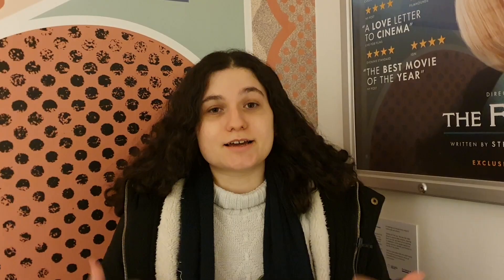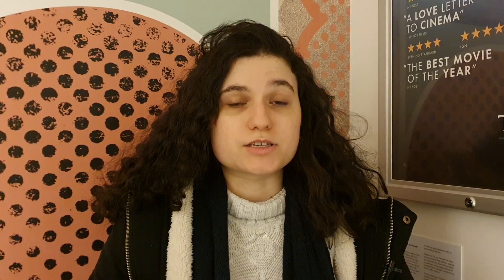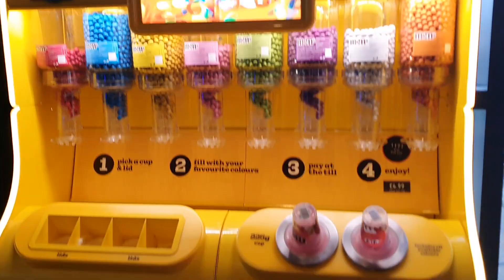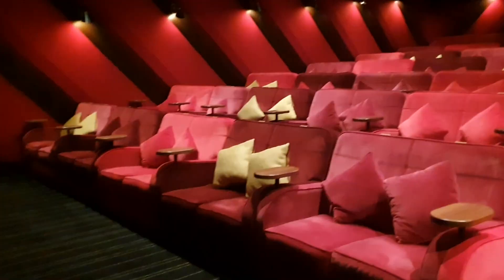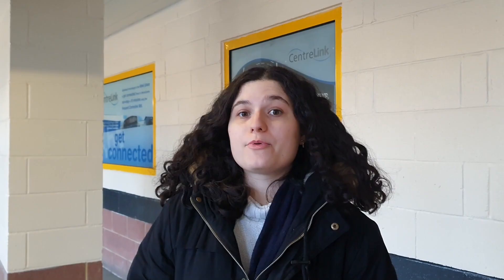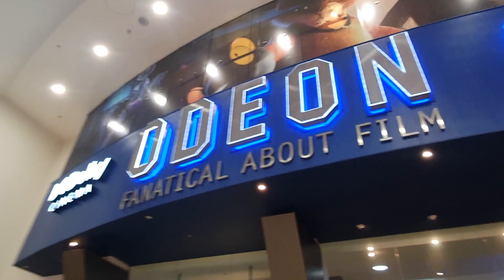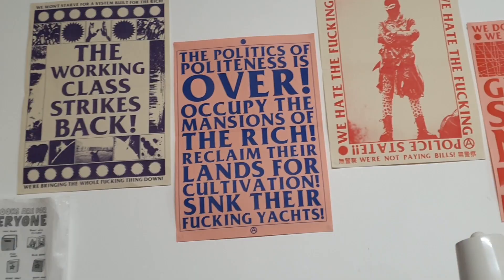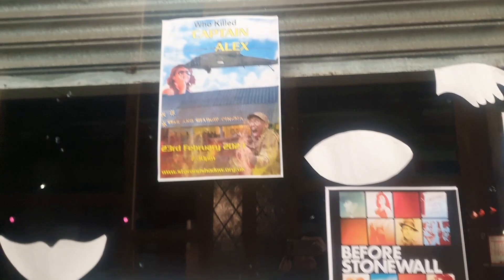Newcastle's Top 5 Cinemas Guide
Our Digital Content Creators will show you where to set off for some lush time with movies, popcorn and, of course, lovely people to meet with in Newcastle.
Be prepared to see some hidden gems such as the Star and Shadow cinema! And if you are looking for comfort and velvet sofas we will tell you all about the Every Man cinema as well.